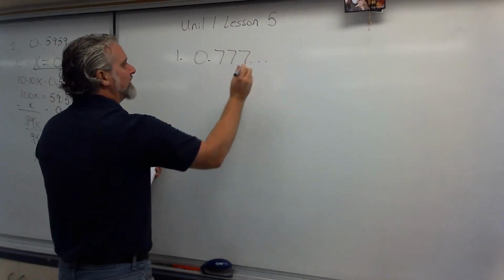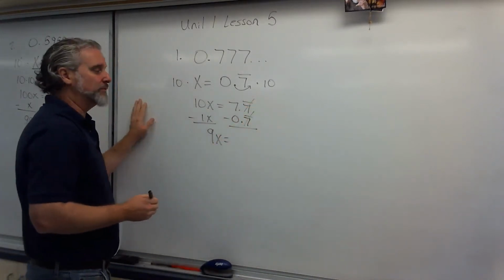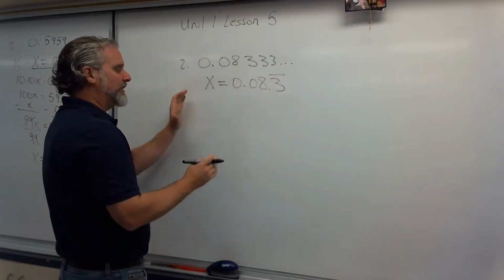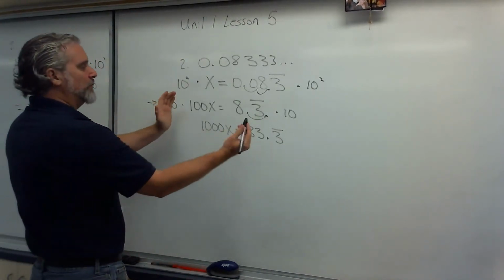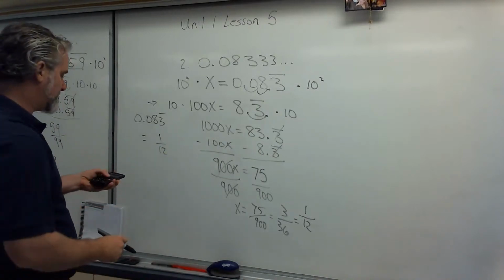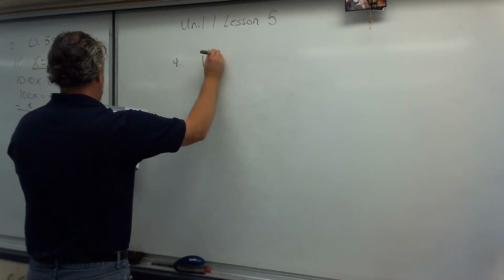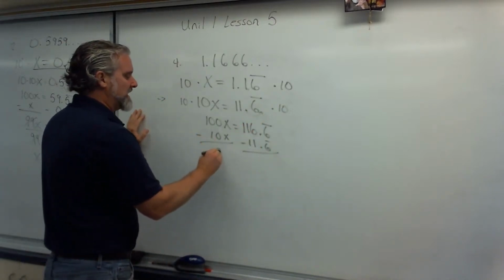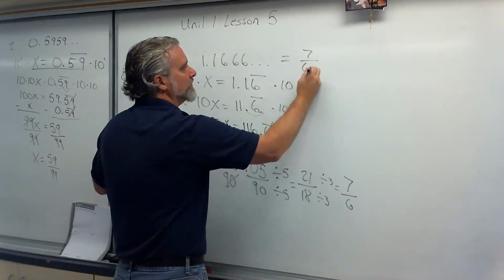Unit 1 Lesson 5 Convert Repeating Decimals to Fractions